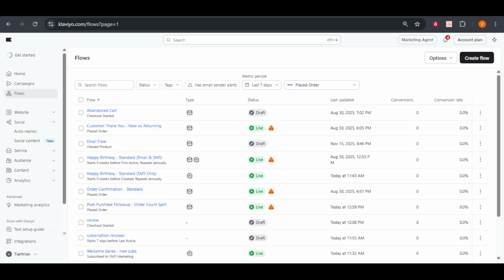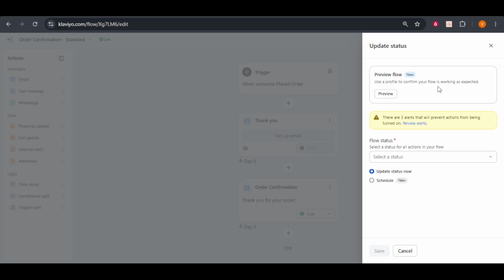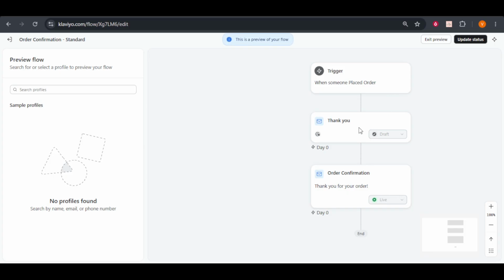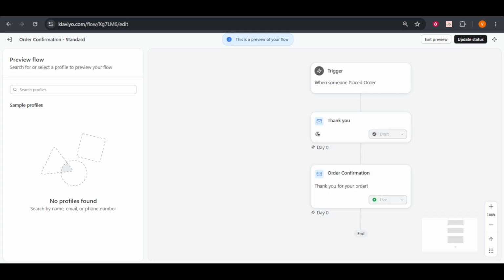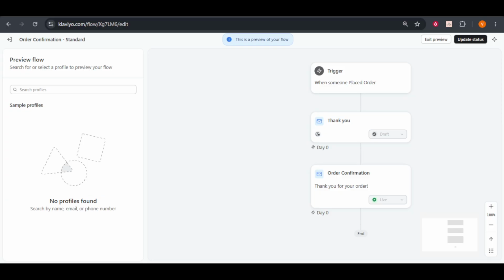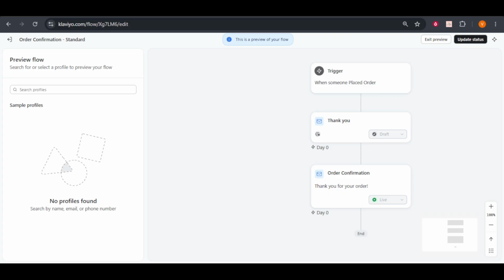How to Test Klaviyo Flows 2026 (Detail Guide)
In this professional tutorial, you'll discover the importance of testing Klaviyo flows for optimizing your email marketing campaigns. We'll guide you through the step-by-step process to ensure your automations function smoothly, maximizing engagement and conversions.

By watching this video, you'll learn key techniques to effectively test your Klaviyo flows, troubleshoot issues, and implement best practices for email marketing success. Make sure to watch till the end for valuable insights that can elevate your marketing strategy!